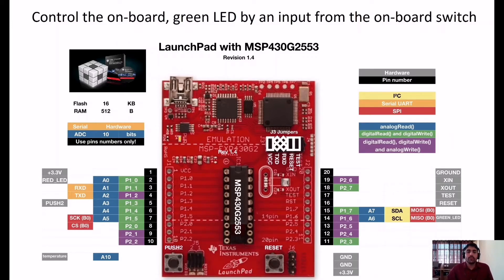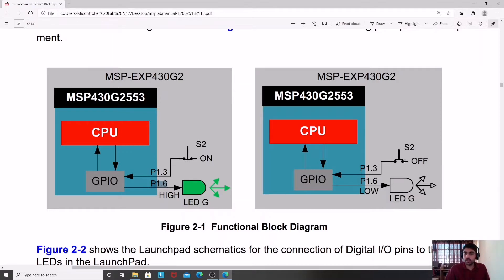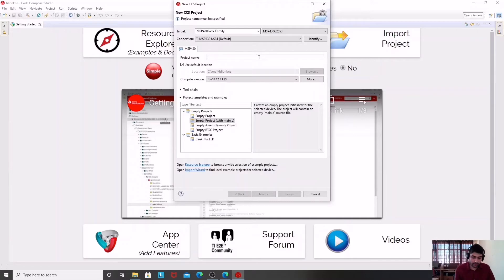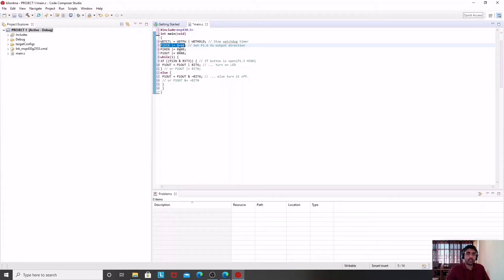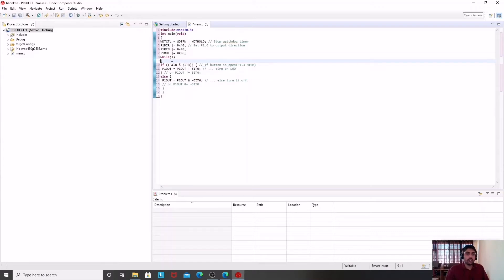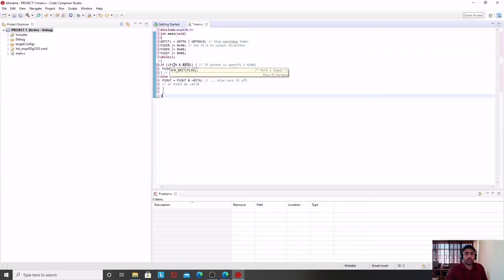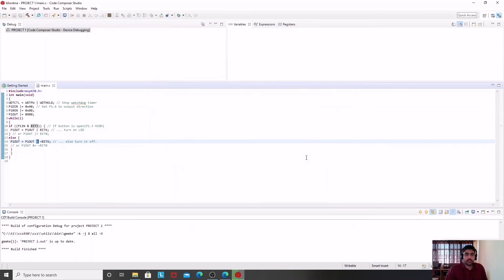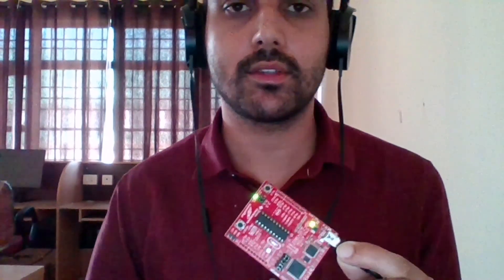Program to control LED using a switch in MSP430 and Code composer studio CCS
These online tutorials provide an introduction to Code Composer Studio (CCS) IDE.